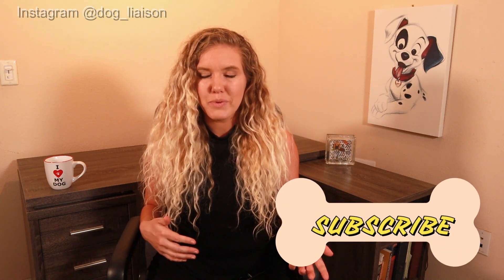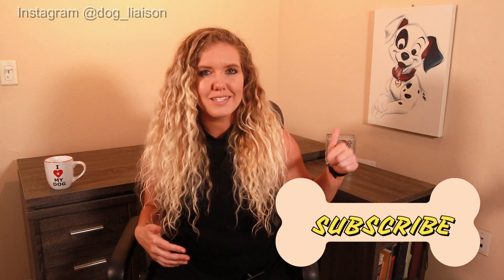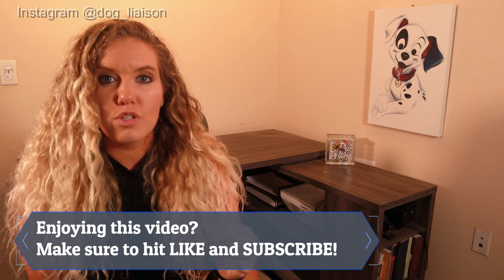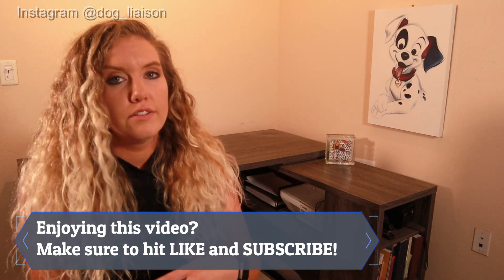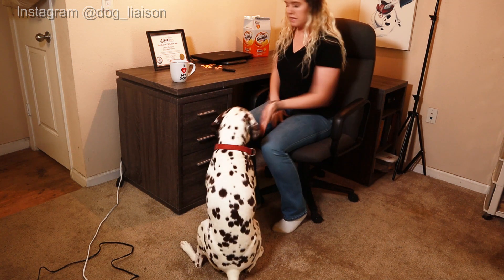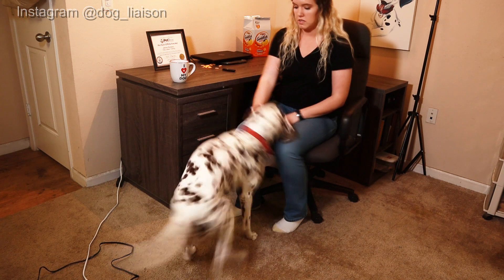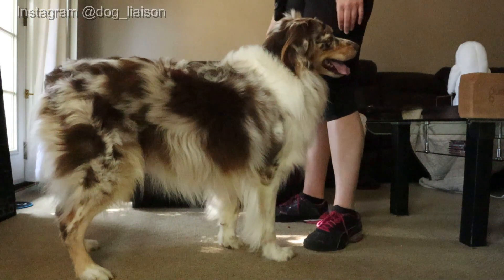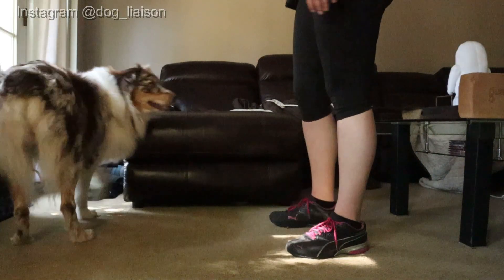The FIRST Step to Training ANY Dog/Puppy – How To Train a Marker Word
We discuss the first step to training any dog a marker word. We go over why you need a marker word and how to teach it to your dog.

TRAIN WITH ME!!! Interested in doing one-one-one coaching with me in order to help your dog’s mental health? I help clients from all over the world.